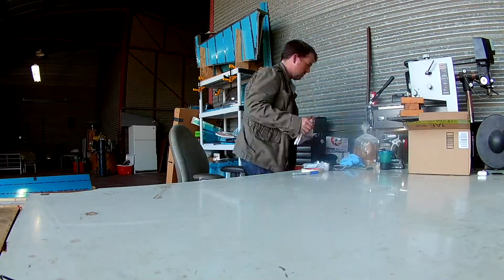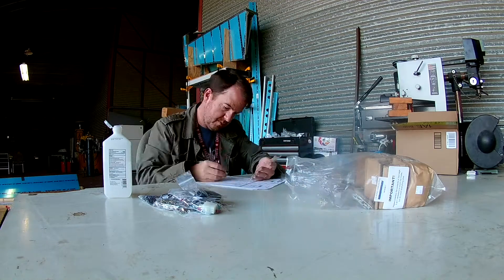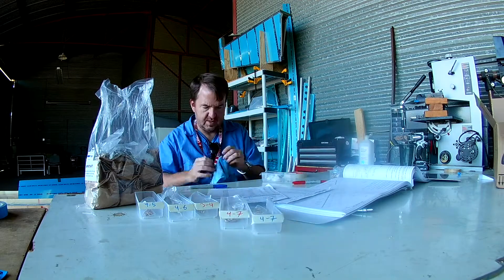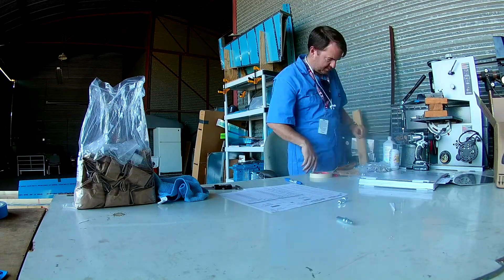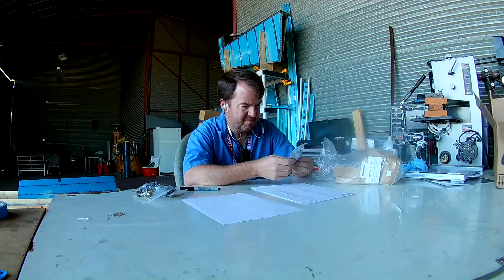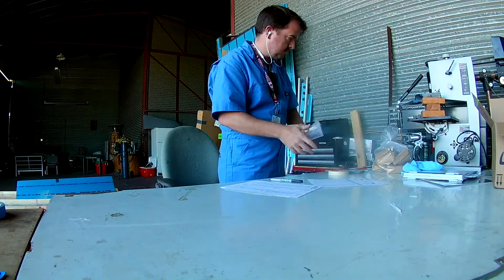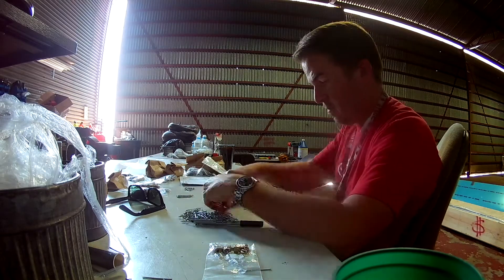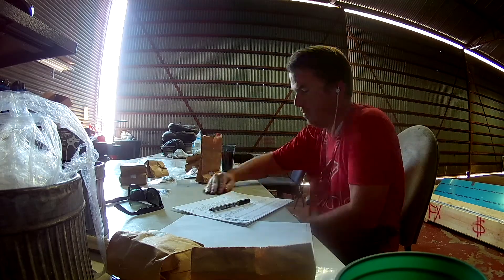RV14 Wings 2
Wing fastener inventory... its a journey!